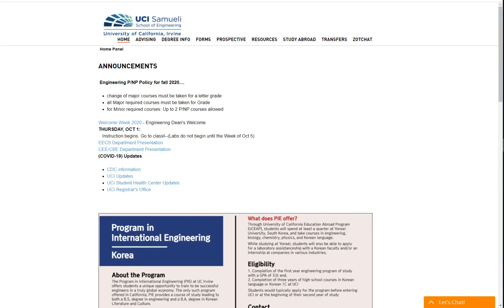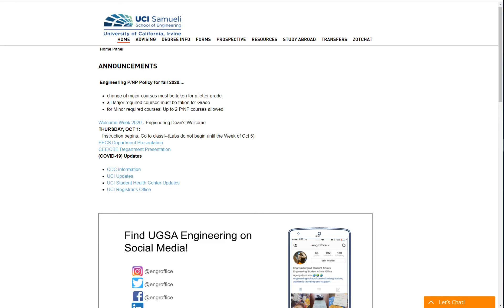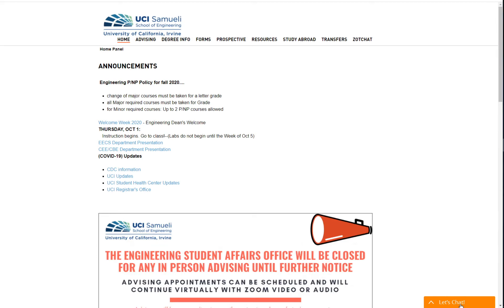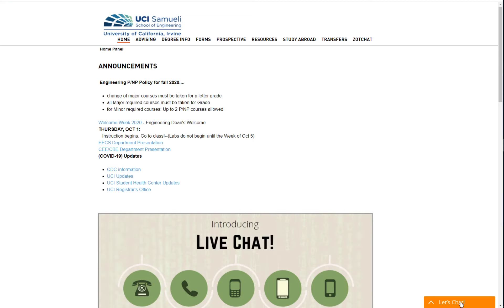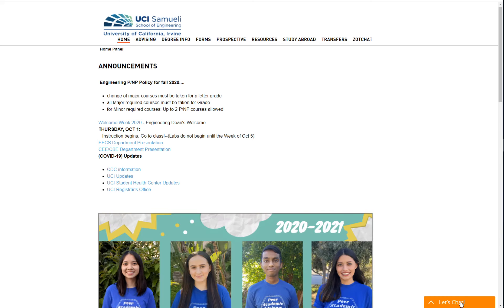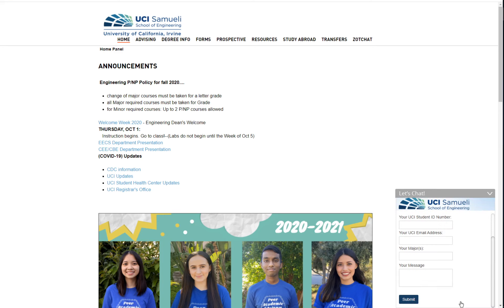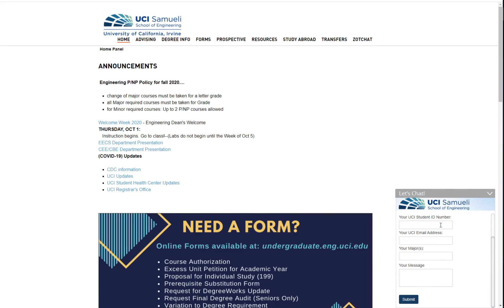ZotChat Video Tutorial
Demonstration of how to use the ZotChat feature of the Undergraduate Engineering website.